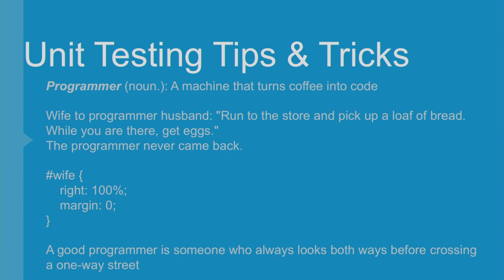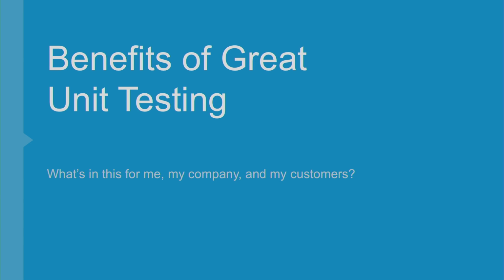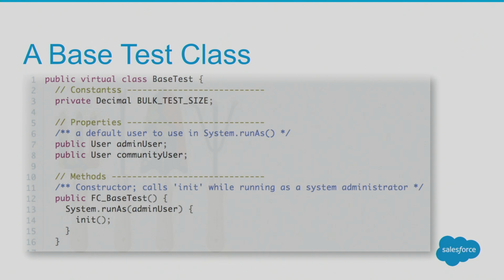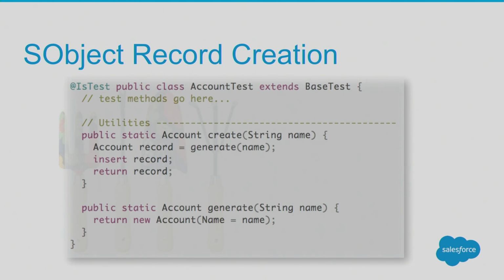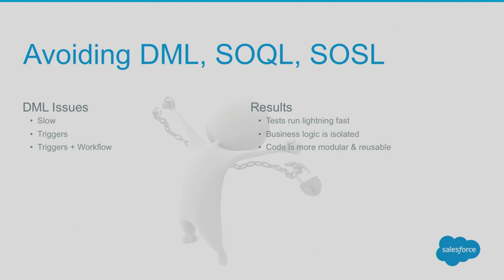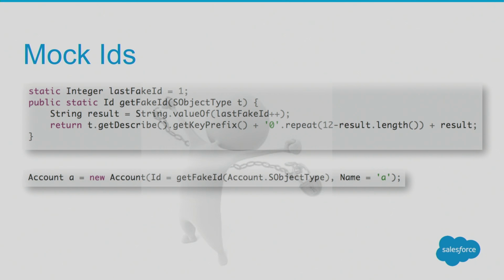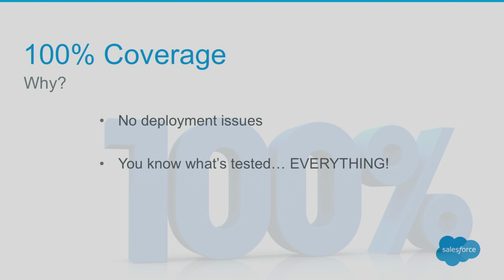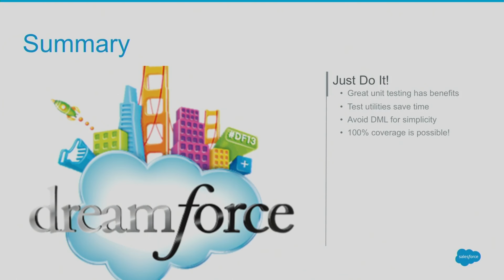Unit Testing Tips & Tricks Improve Quality, Maintainability, & Productivity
Great unit tests have big benefits, not the least of which is enjoying your work more. We'll talk about the importance and benefits of unit testing and techniques and tools available for testing Apex and Javascript. We'll emphasize creating reusable code that can help make testing more predictable and more productive.